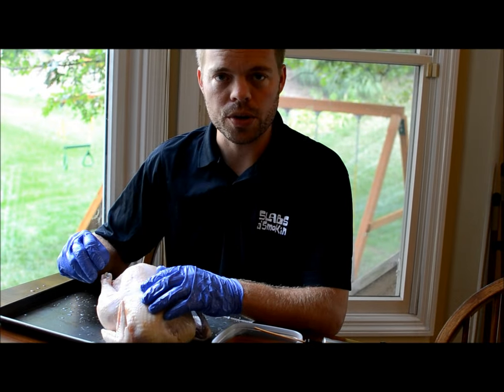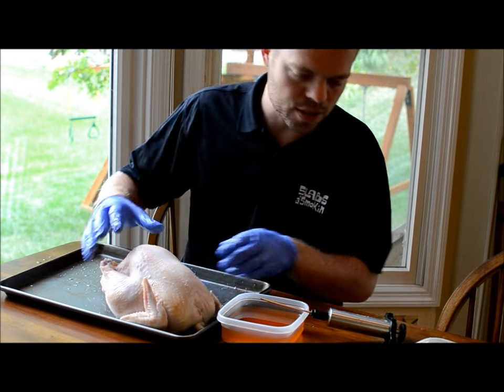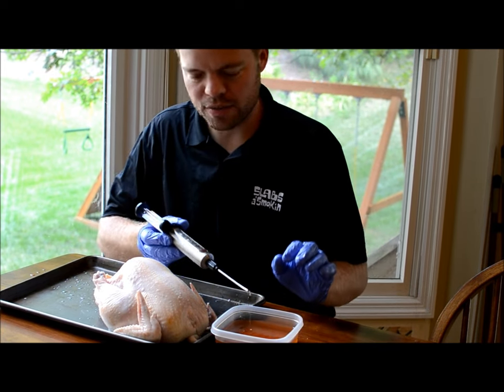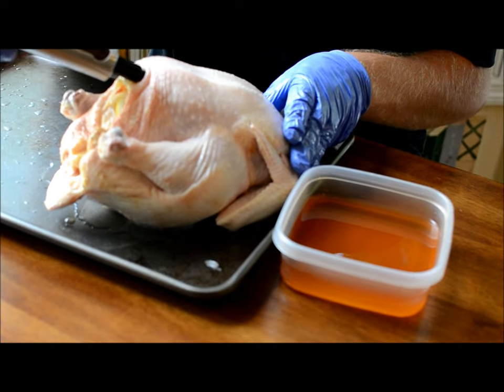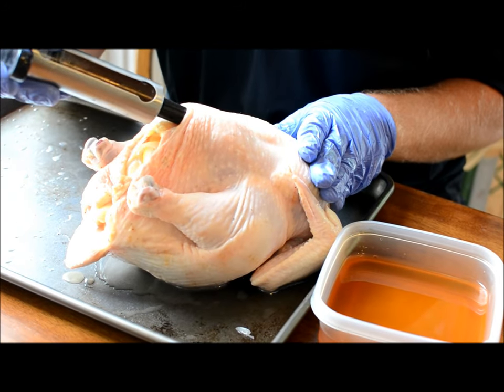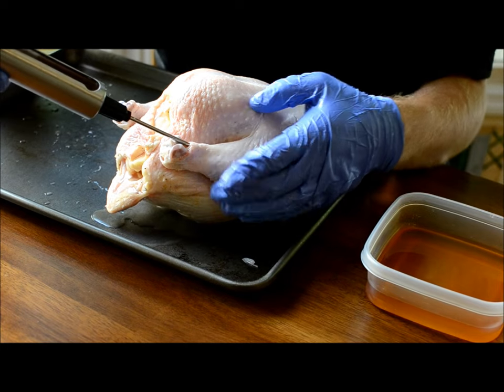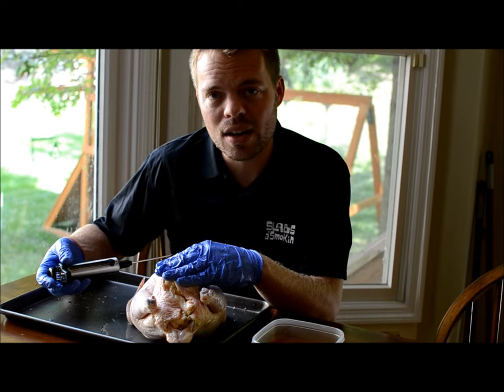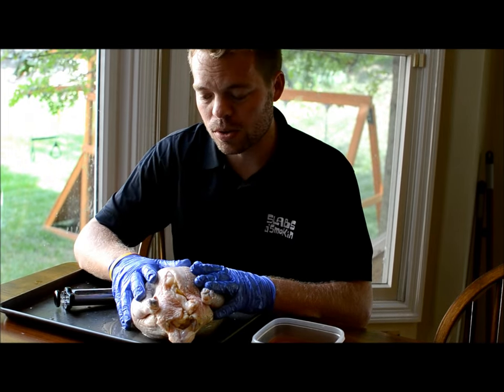How To Inject A Whole Chicken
In this video, Kevin shows you the best way to inject a whole chicken.